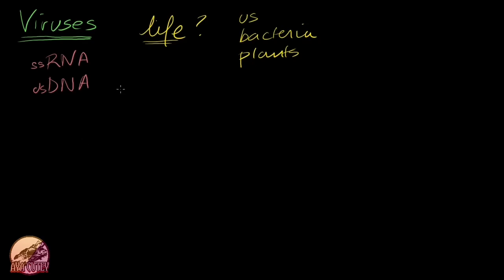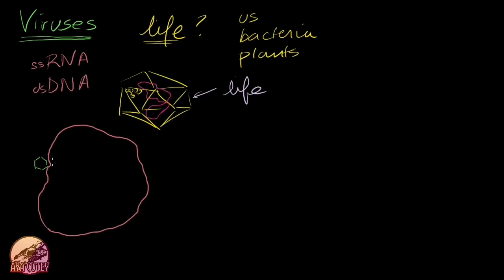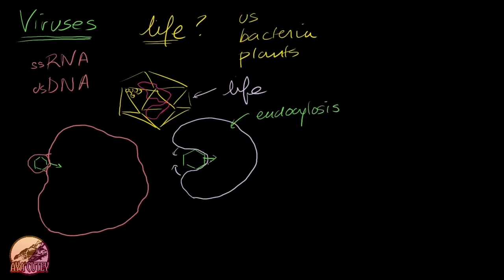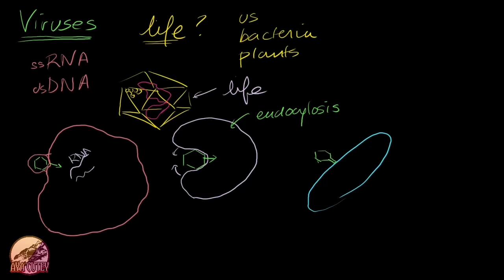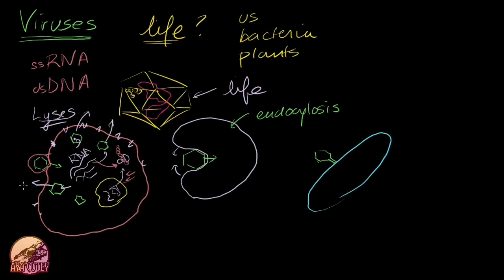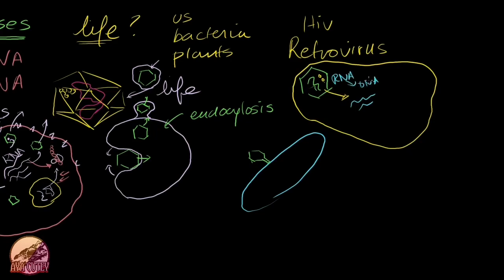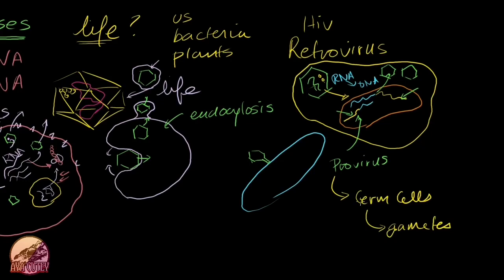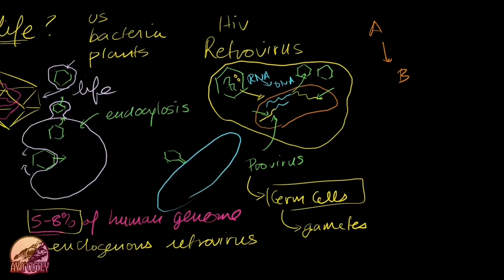VIRUSES: Intro viruses/Bacteriophages/Animal&Human viruses/Evolution of virus/biology of Zika virus